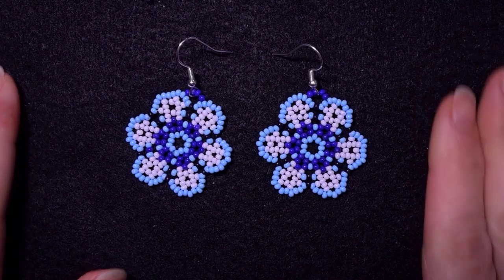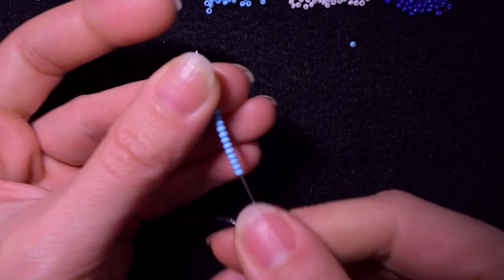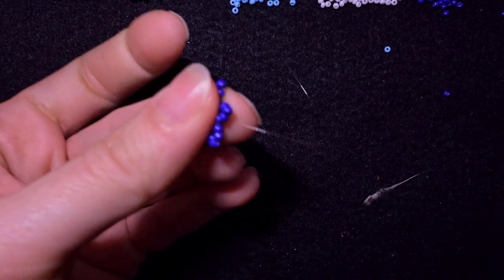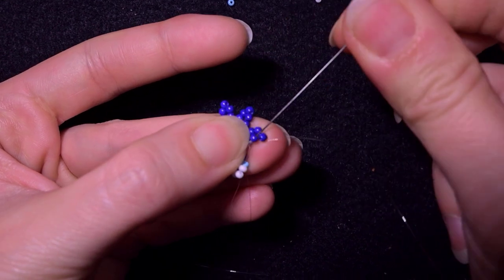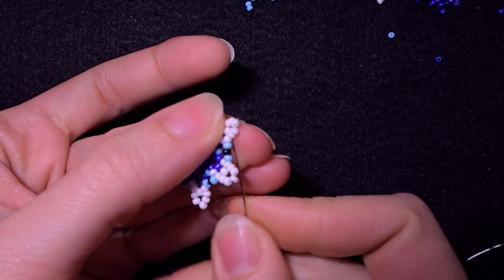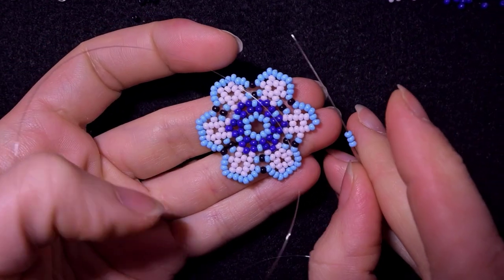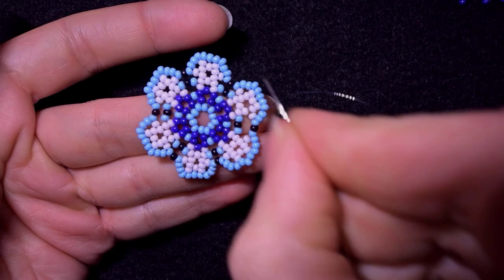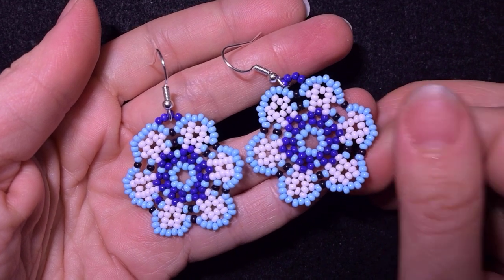Beaded Violets Earrings - Tutorial. How to make beaded violets?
Easy step-by-step instructions for Beaded Violets Earrings - Tutorial - Step-by-step Tutorial. How to make seed beads earrings?

List of materials:
1) 11/0  seed beads in 4 colours -  black, blue, white and purple (dark blue)
2) earring findings
3) Monofilament 0.006in=0.15mm (or other of you choice)
4) size 10 beading needle
5) scissors
6) flat nose pliers  (not obligatory)

VIDEO CHAPTERS
» Intro 0:00
» List of material 1:22
» Step-by-step instructions 2:22
» Final words 17:38